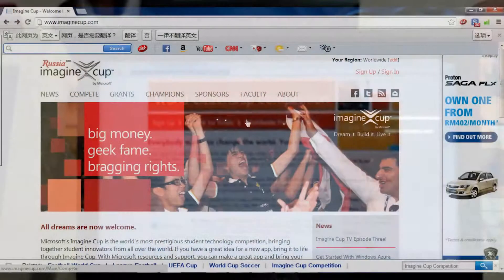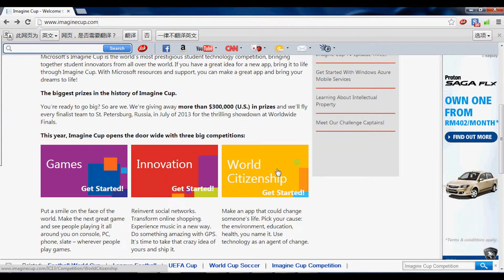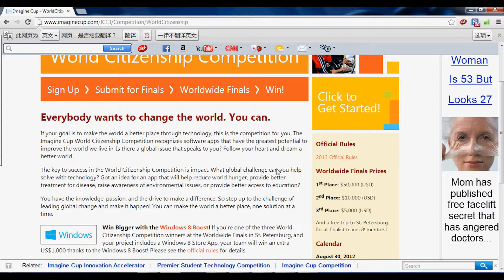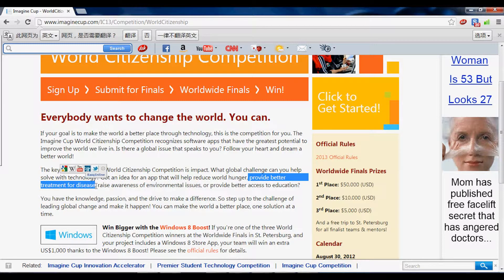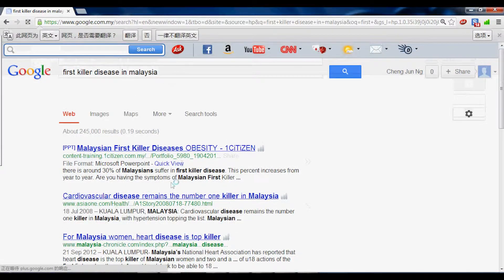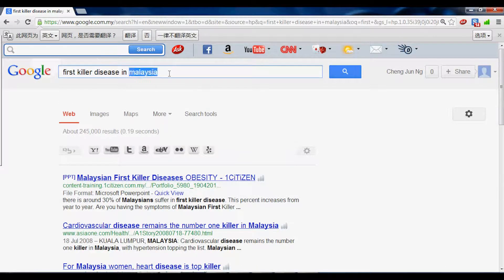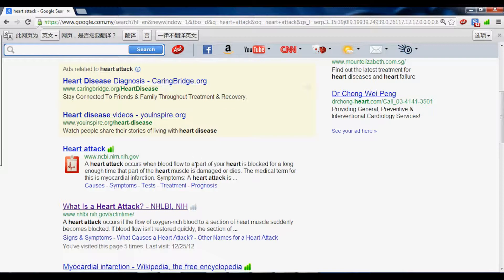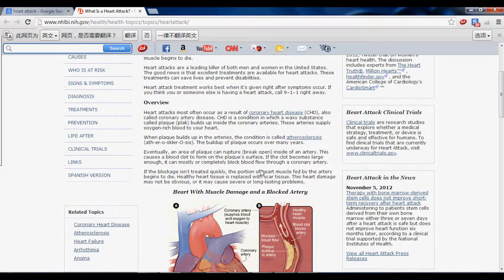Software Engineering Project video..Title: Heart Attack(BTD wrist watch)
This is a video that done by a Software Engineering group from TR, FTSM UKM. The main purpose of doing this video is to figure out all the process we run through in order to complete the project. Have a look! =)